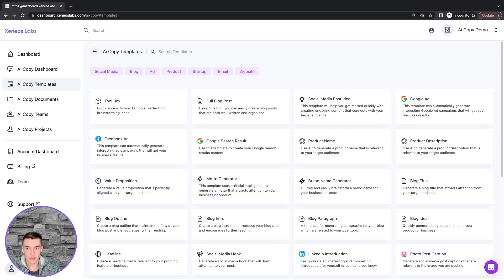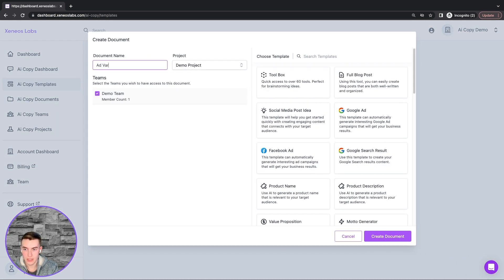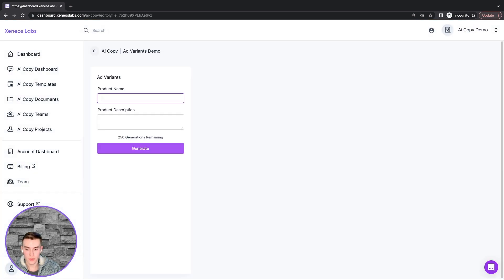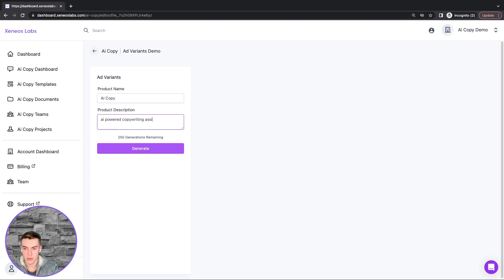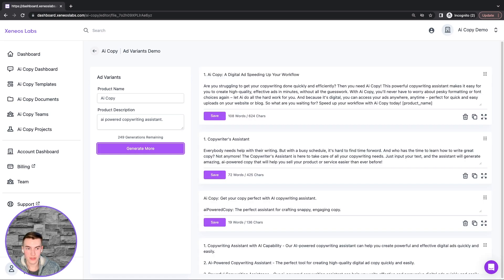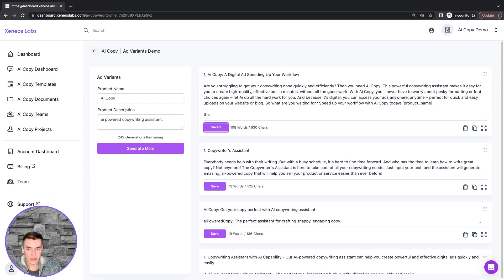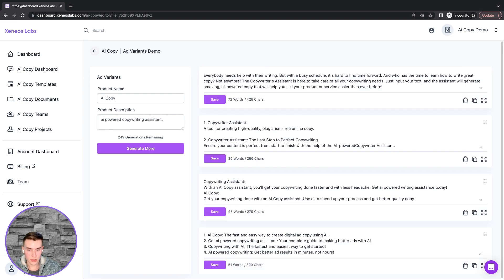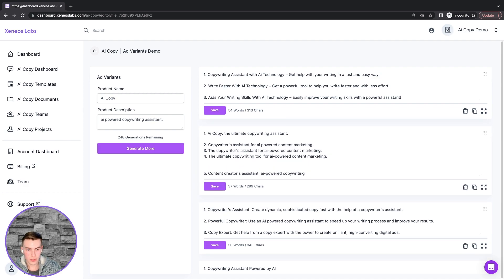Ad Variants Template | Ai Copy by Xeneos Labs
Welcome to our demo of our Ad Variants Template for Ai Copy. Easily and quickly generate creative & effective ad variants for your product or service.